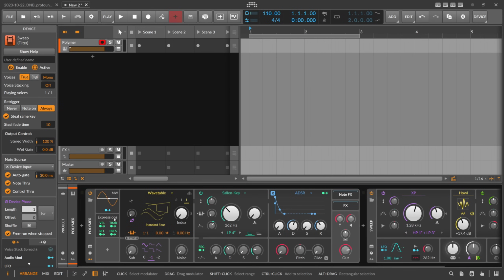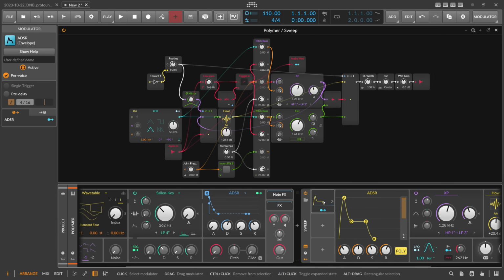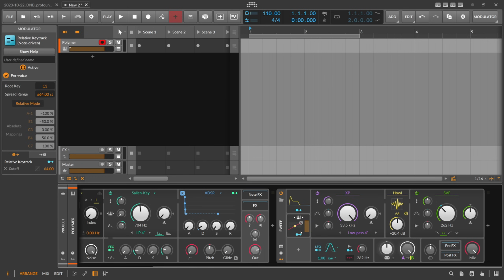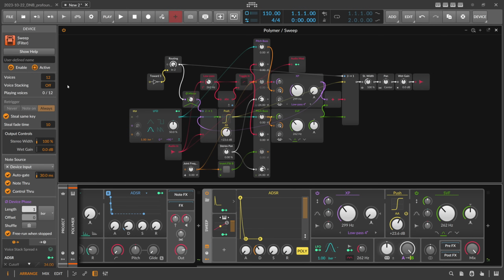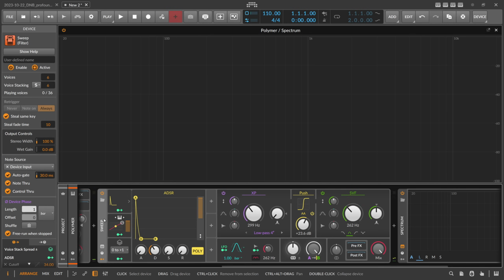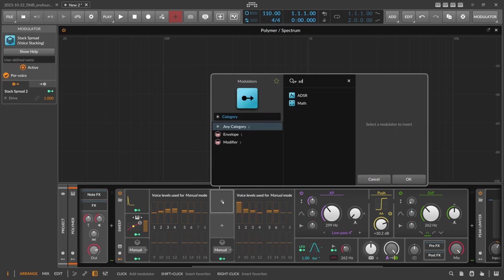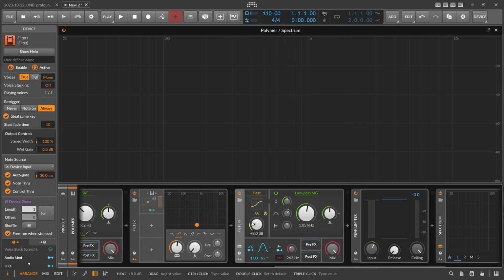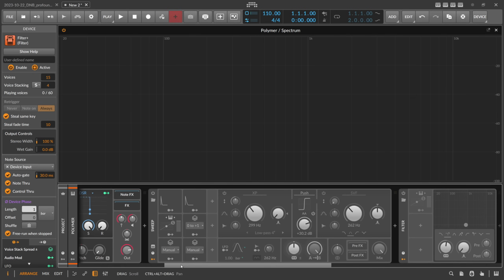Polyphonic Resonator Effects with Sweep & Filter+ - Bitwig 5.1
So, after the last video I went and tried some different Ideas with the Sweep and Filter+ device of @bitwig studio and made some nice discoveries. Actually with the new findings, the new devices are probably my new favourite devices.